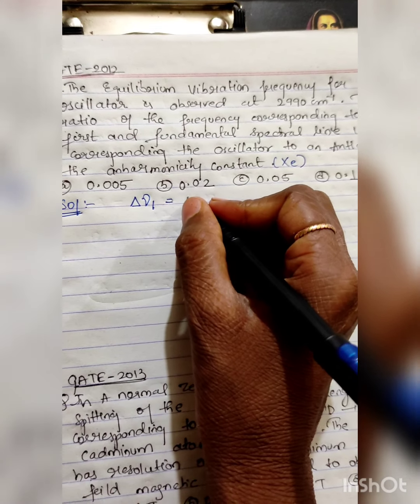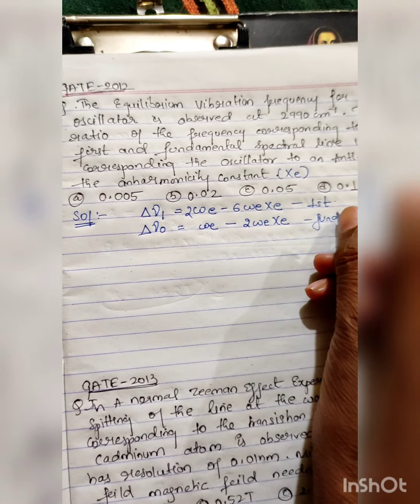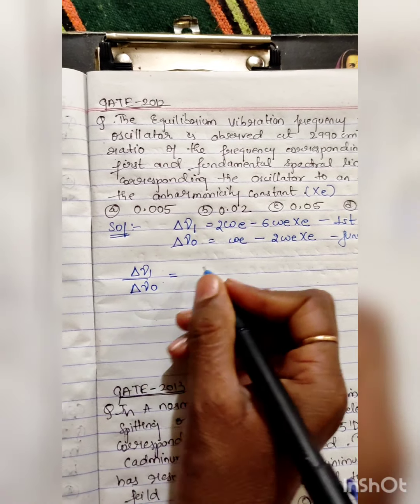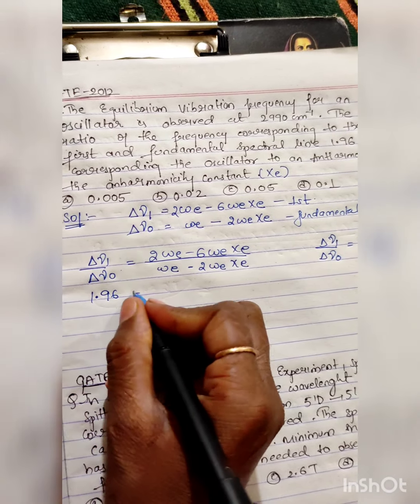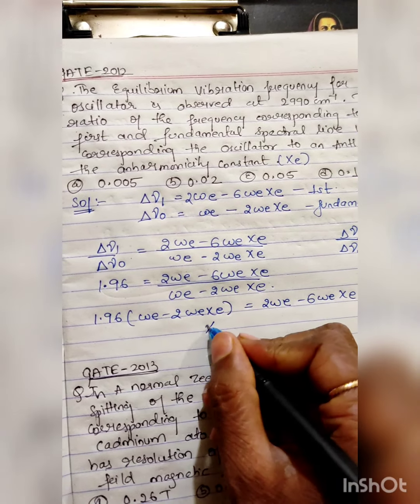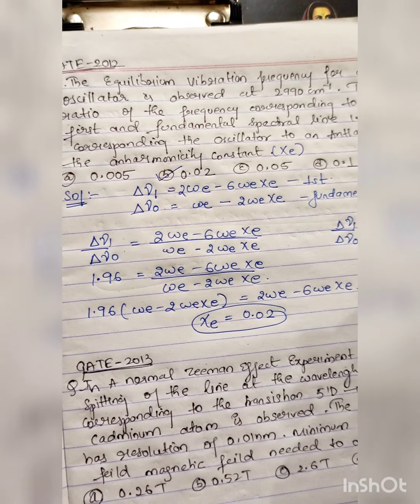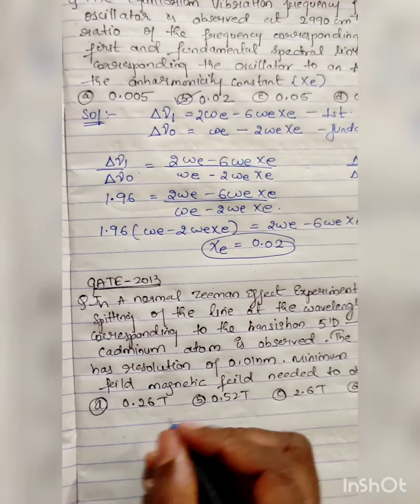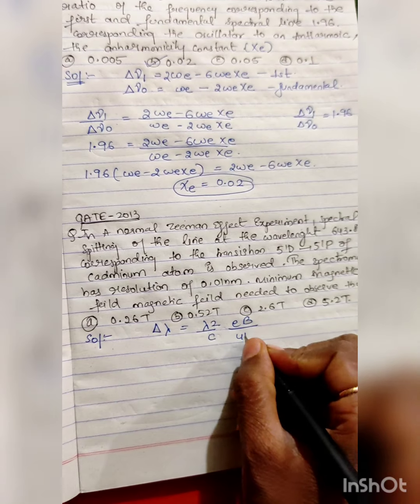Pervious year's Questions solutioN year CSIR NET GATE KSET 2012-2021